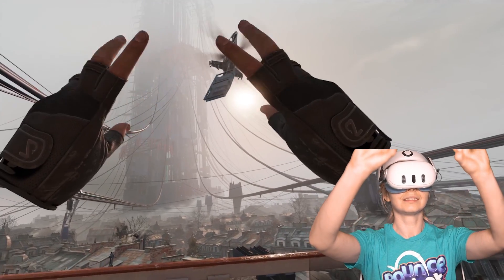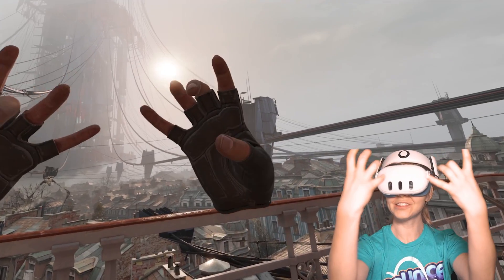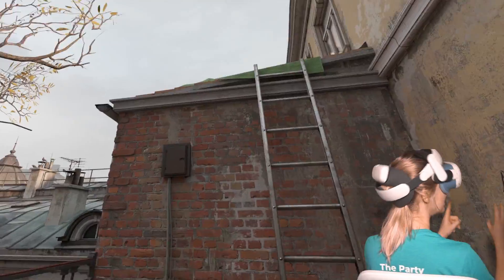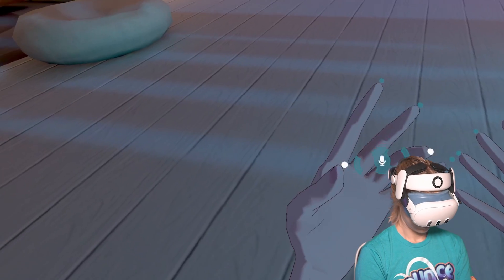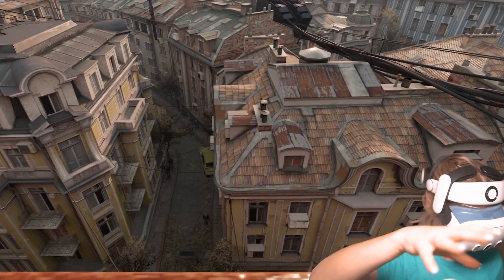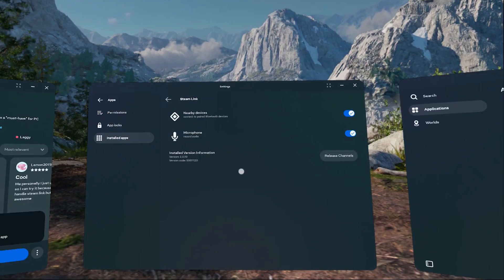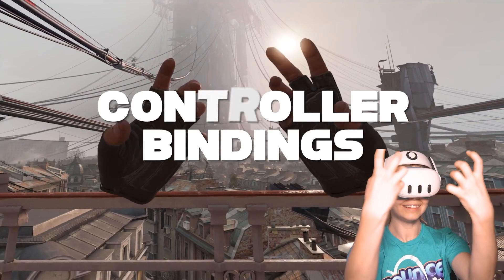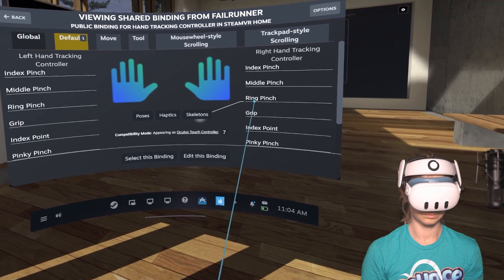HAND TRACKING in Half Life Alyx and other PCVR Games!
Quest 3 and Quest 2 and hand tracking works NATIVELY on SteamVR! No trackers needed!

💛HERE'S SOME COOL STUFF:💛

💛My Recording Equipment:

Microphones - HyperX QuadCast S